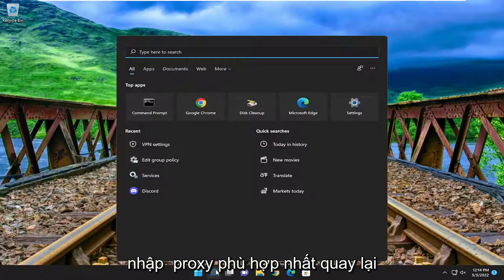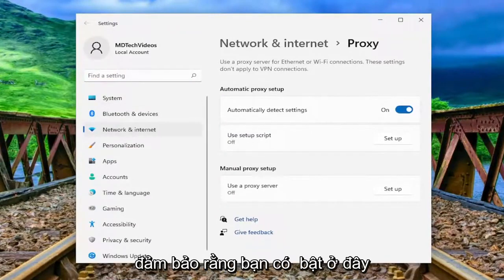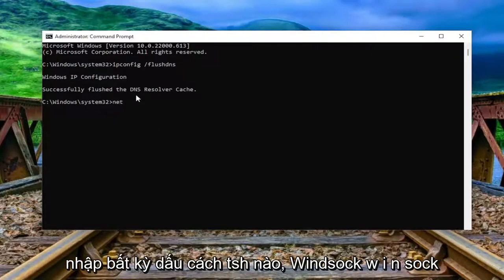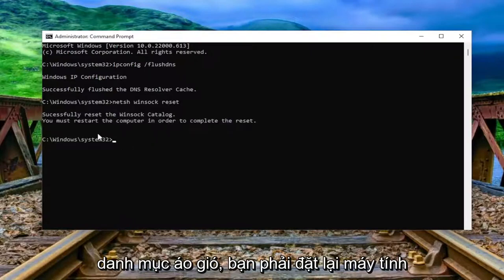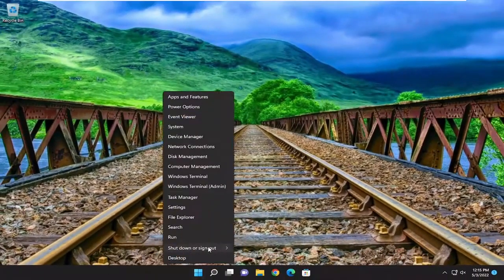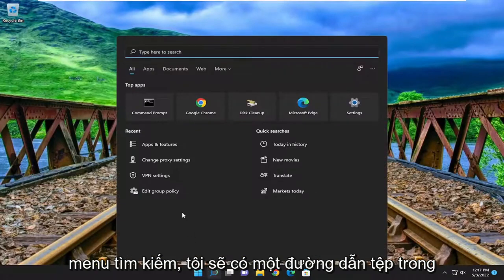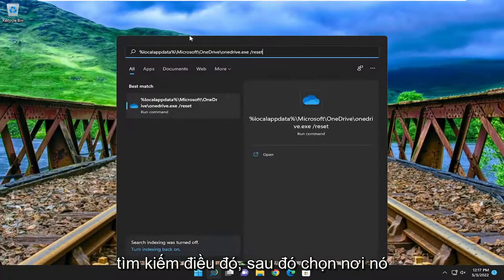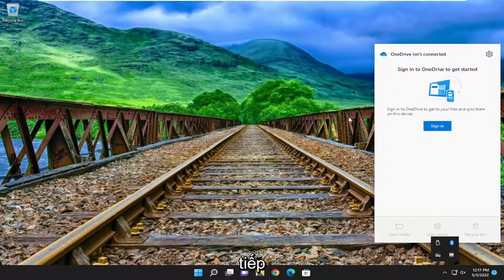Cách sửa mã lỗi OneDrive 0x8004de40 trong Windows 11/10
Cách khắc phục lỗi OneDrive 0x8004de40 trên Windows 11 [Hướng dẫn]

Tìm kiếm cái này:
%localappdata%\Microsoft\OneDrive\onedrive.exe /reset

Để khắc phục mã lỗi OneDrive 0x8004de40, hãy kiểm tra kết nối Internet của bạn hoặc chuyển sang một kết nối khác. Nếu sự cố vẫn tiếp diễn, hãy cài đặt công cụ Easy Fix của Microsoft và đặt lại OneDrive. Ngoài ra, hãy đi tới Cài đặt Internet và bật cài đặt giao thức TLS 1.0, TLS 1.1 và TLS 1.2. Giải pháp nào trong số những giải pháp này phù hợp với bạn?

Sau bản cập nhật Windows của bản dựng 1703, Lỗi một ổ đĩa 0x8004de40 trong Windows 10 được nhiều người dùng gặp phải và báo cáo. Người dùng phải đối mặt với mã lỗi này với thông báo cho biết; “Đã xảy ra sự cố khi kết nối với OneDrive”, với tùy chọn thử lại. Lỗi này cho biết ứng dụng đang gặp phải một số loại trục trặc hoặc gặp khó khăn khi kết nối với Máy chủ đám mây của Microsoft. Cuối cùng, quyền truy cập của người dùng vào ứng dụng bị hạn chế và chặn. Hầu hết thời gian, các sự cố kết nối trong các ứng dụng là do kết nối internet không ổn định. Nhưng trong trường hợp này, mọi ứng dụng khác dường như hoạt động hoàn toàn tốt với kết nối internet, OneDrive là ngoại lệ duy nhất.